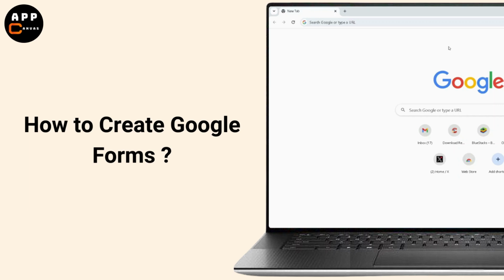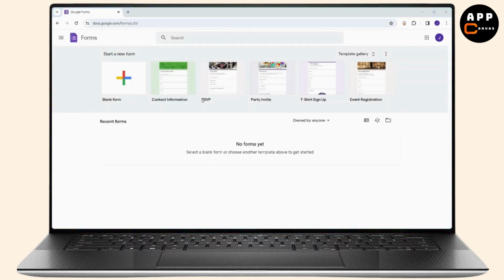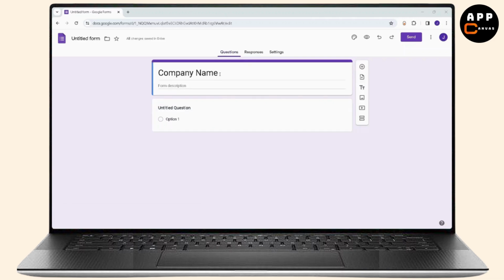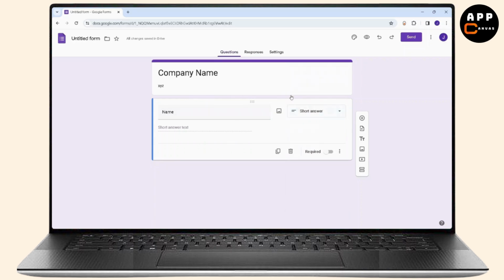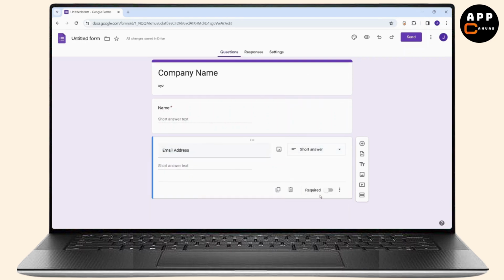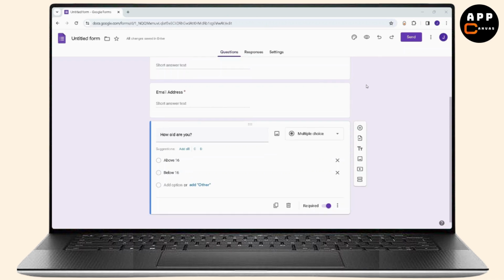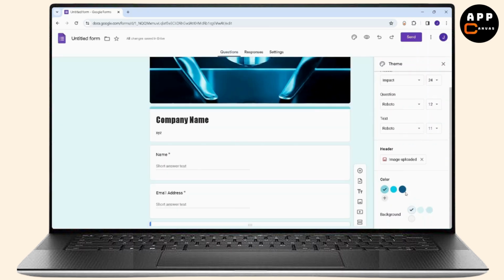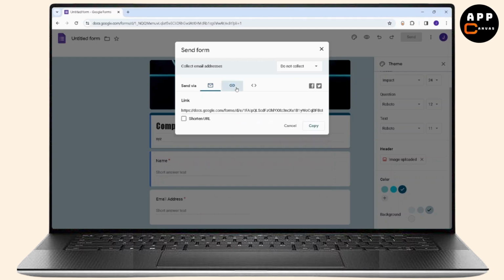How to Create Google Forms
Learn how to create Google Forms in this easy-to-follow tutorial. Whether you're creating surveys, quizzes, or simple forms, this step-by-step guide will show you how to make a Google Form from scratch.

In this video, you'll discover how to create and customize your own Google Forms. You'll also learn how to use Google Forms on both desktop and mobile devices for convenient form creation anytime, anywhere.

Timestamps:
0:00 Introduction
0:20 Step 1: Accessing Google Forms
0:45 Step 2: Creating Your First Google Form